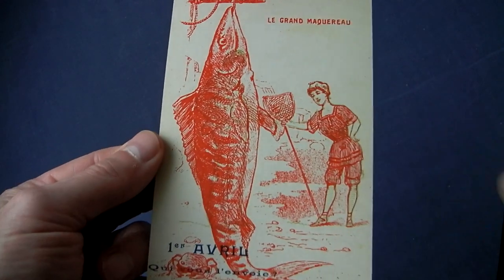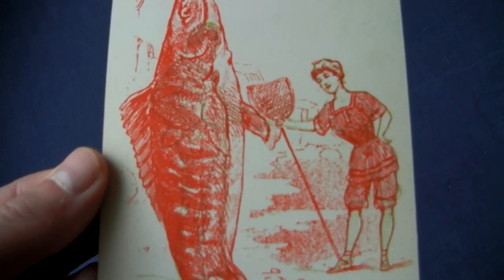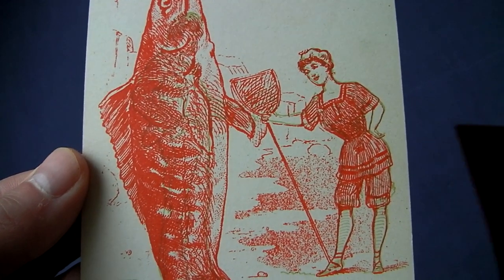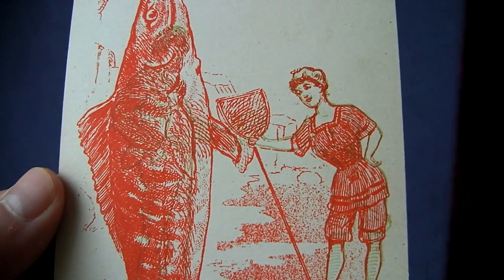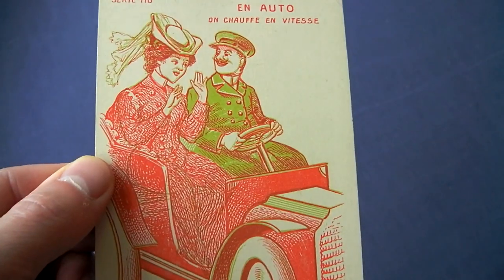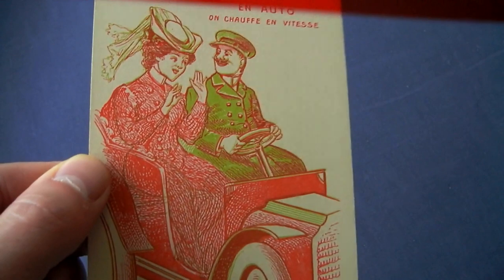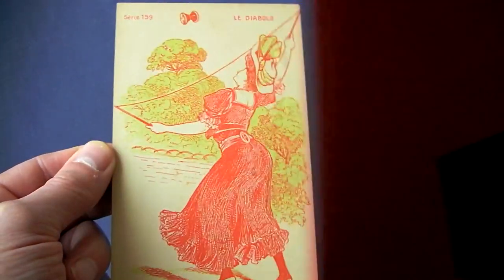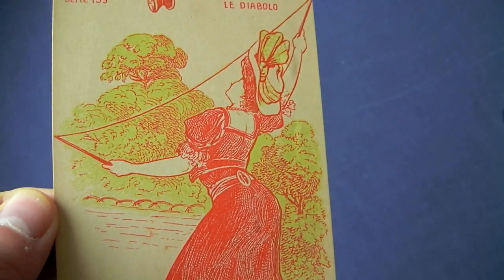Hidden Camouflaged Images on Vintage Postcards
Can you see camouflaged images on vintage postcards? Secret images revealed with RGB coloured filter.